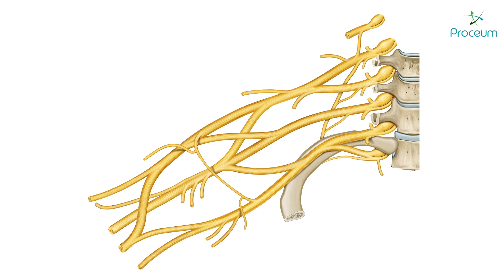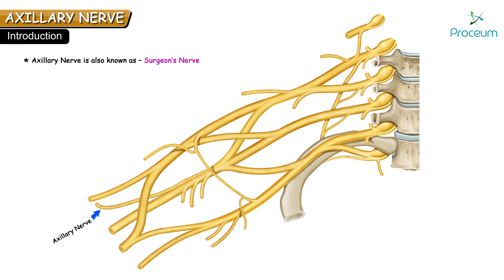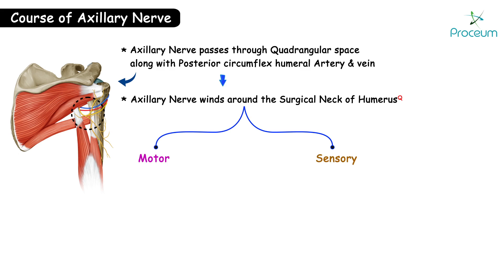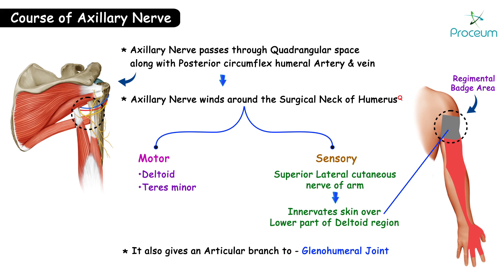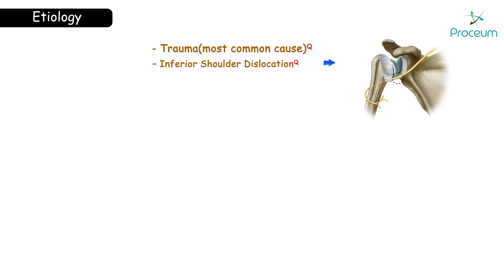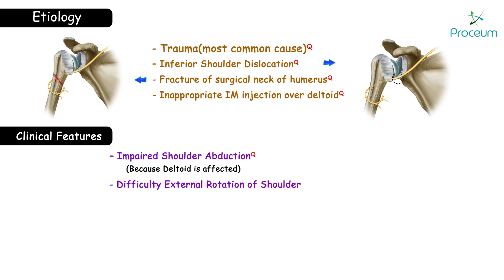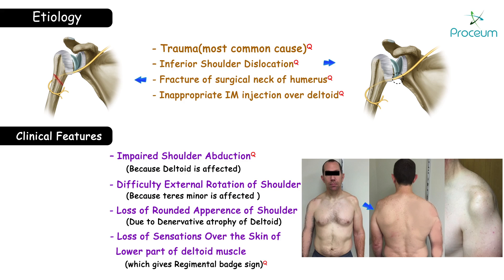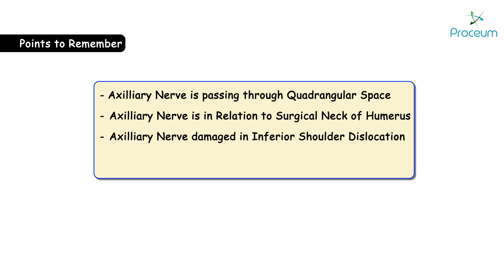Axillary nerve Anatomy : Origin, Course, Branches, innervation : Usmle Step 1 Anatomy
Axillary nerve Anatomy: Origin, Course, Branches, innervation and clinical anatomy | Medvizz

The Axillary Nerve (n. axillaris; circumflex nerve) arises from the posterior cord of the brachial plexus, and its fibers are derived from the fifth and sixth cervical nerves.

it lies at first behind the axillary artery, and in front of the Subscapularis, and passes downward to the lower border of that muscle.

It then winds backward, in company with the posterior humeral circumflex artery, through a quadrilateral space bounded above by the Subscapularis, below by the Teres major, medially by the long head of the Triceps brachii, and laterally by the surgical neck of the humerus, and divides into an anterior and a posterior branch.

The anterior branch (upper branch) winds around the surgical neck of the humerus, beneath the Deltoideus, with the posterior humeral circumflex vessels, as far as the anterior border of that muscle, supplying it, and giving off a few small cutaneous branches, which pierce the muscle and ramify in the skin covering its lower part.
The posterior branch (lower branch) of the axillary nerve supplies the Teres minor and the posterior part of the Deltoideus; upon the branch to the Teres minor, an oval enlargement (pseudoganglion) usually exists. The posterior branch then pierces the deep fascia and is continued as the superior lateral brachial cutaneous nerve, which sweeps around the posterior border of the Deltoideus and supplies the skin over the lower two-thirds of the posterior part of this muscle, as well as that covering the long head of the Triceps brachii